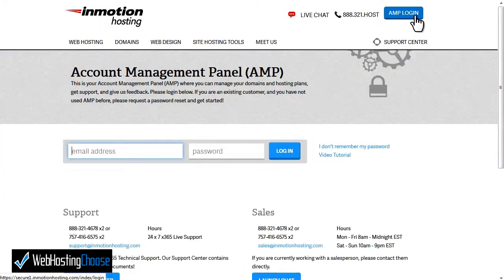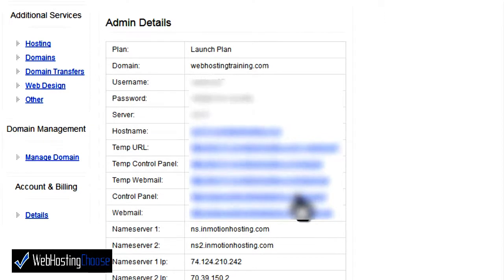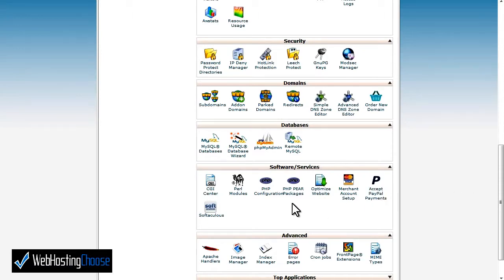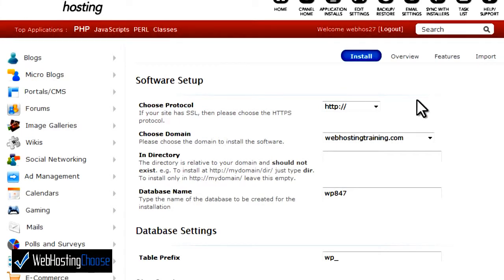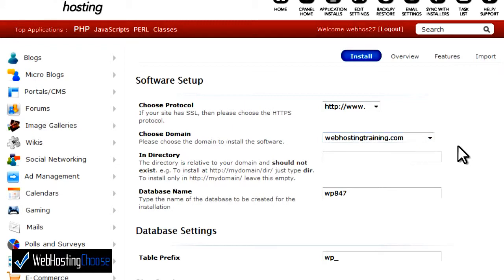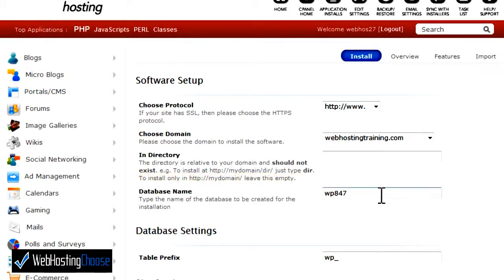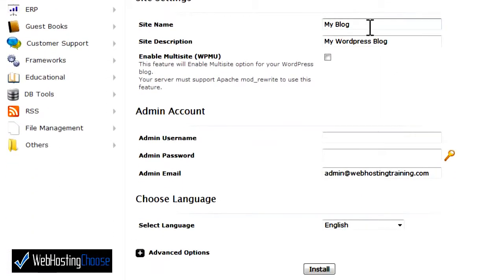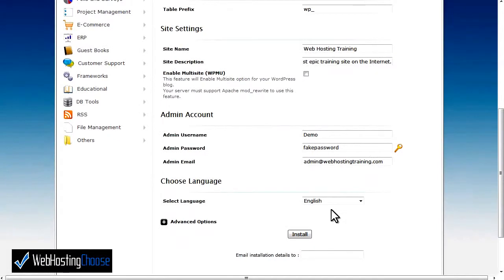virtual server web hosting